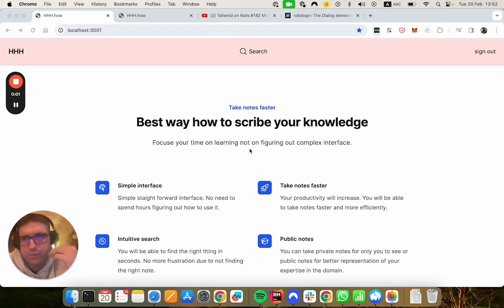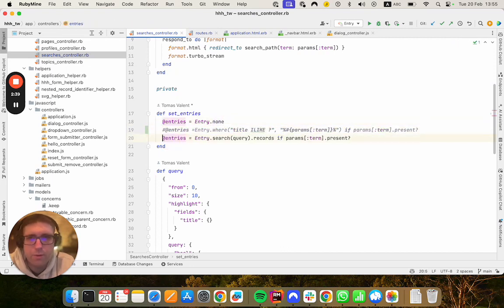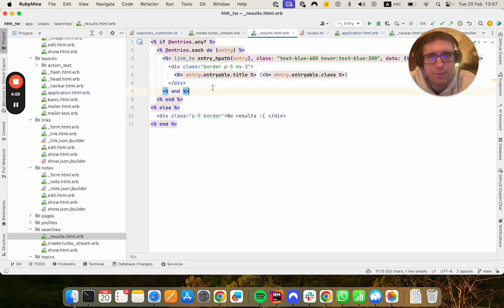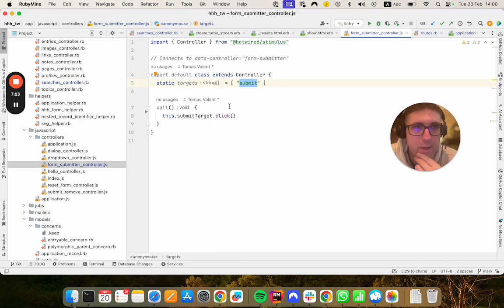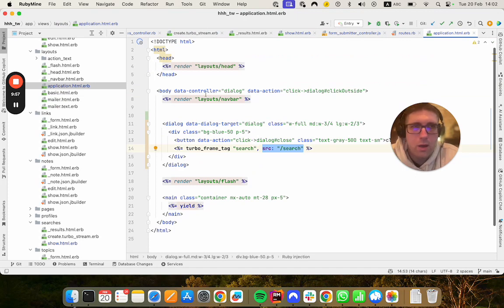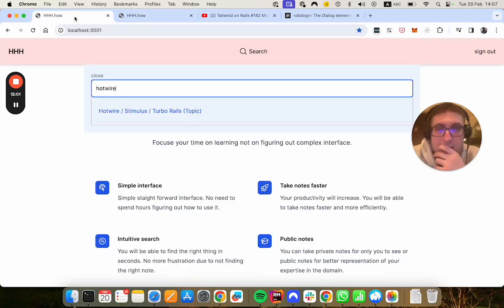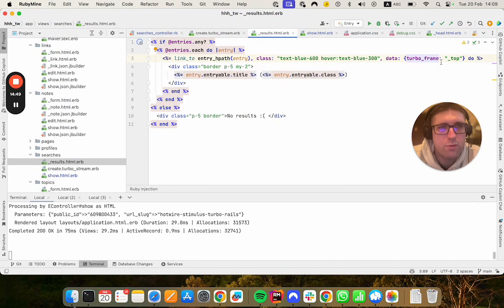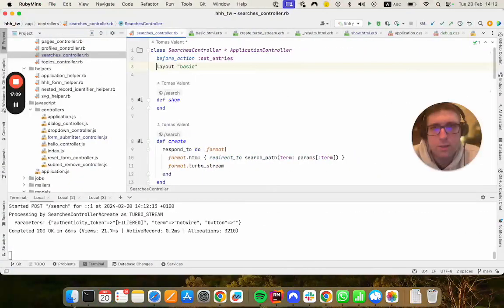Search pop up with HTML5 Dialog Part 2 (S&T - Rails 7.1 Hotwire Turbo)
Part 2  of Show and Tell video  where I show you how I've implemented search functionality inside HTML5 dialog with turbo frame

Rails 7.1
Turbo 8
Ruby 3.2
20 February 2024
Tailwind